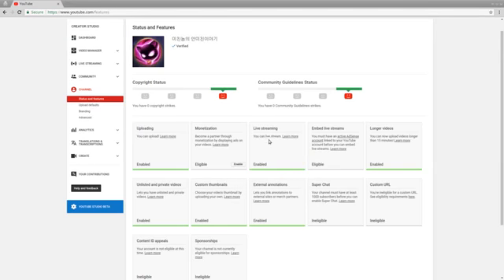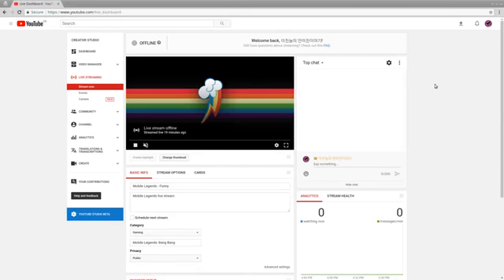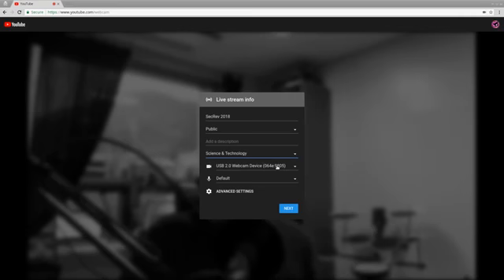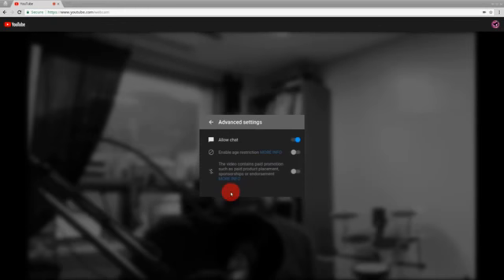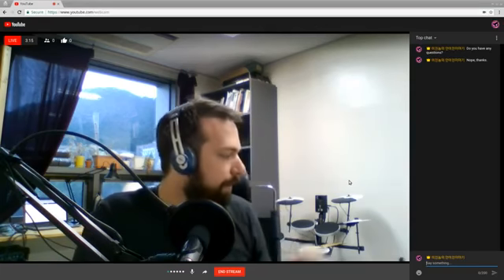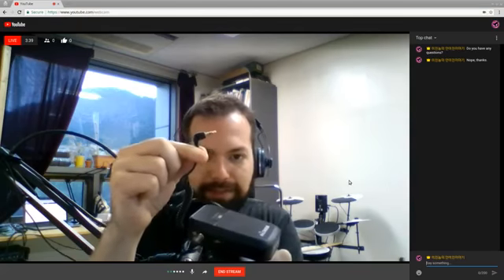how to make live stream on youtube using chrome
how to make live stream of free fire in mobile,
how to make your live stream full screen,
how to make live stream in youtube,
how to make live stream mobile legend,
how to make live stream mobile,
how to make live stream pubg mobile in android,
how to make your live stream smooth,
how to make live stream t series vs pewdiepie on android,
how to make live stream template,
how to make pubg live stream thumbnail,
how to make a live stream thumbnail on android,
how to make live stream with mobile,
how to make live stream website